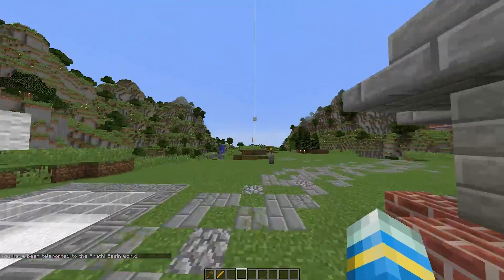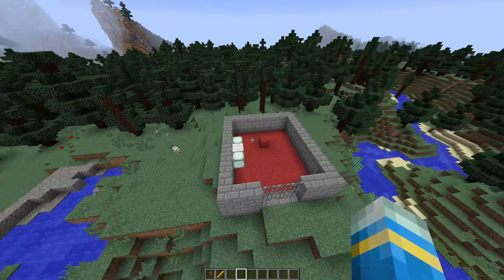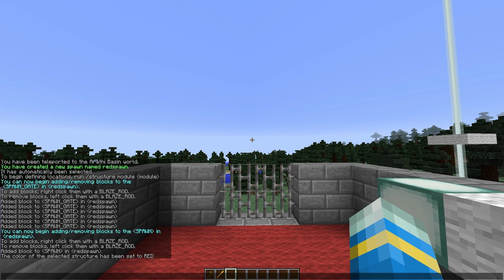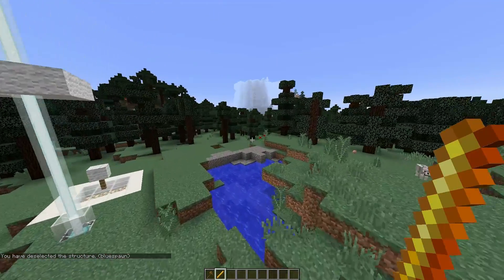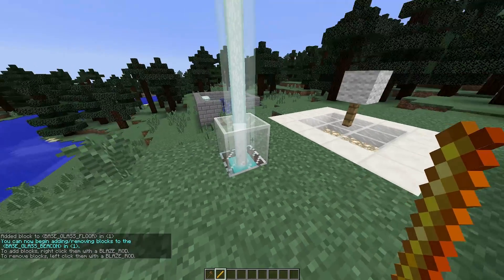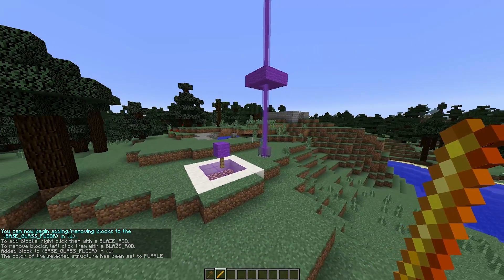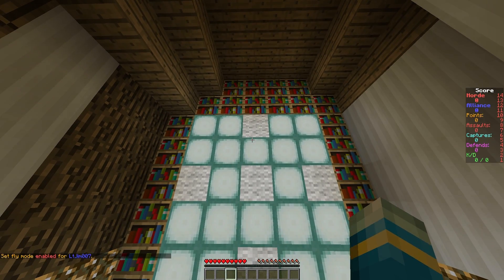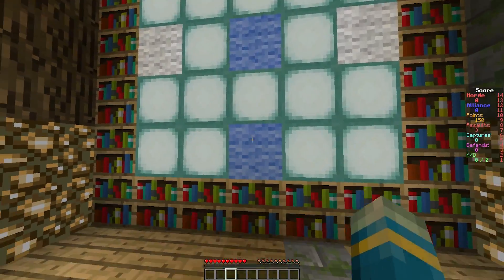Minecraft Plugin Tutorial - Arathi Basin Domination Minigame